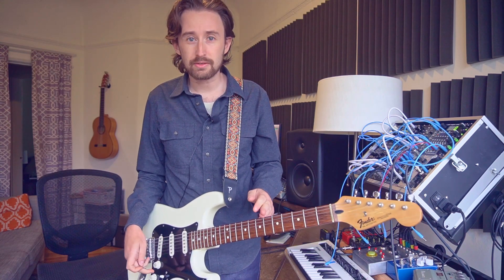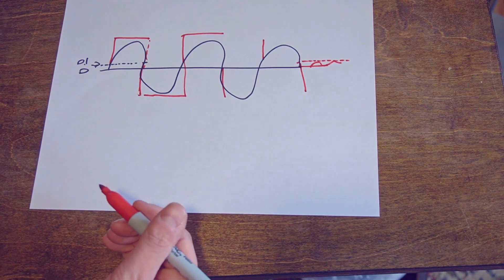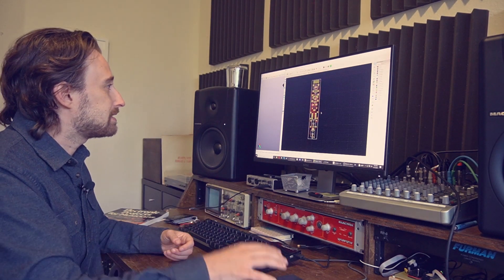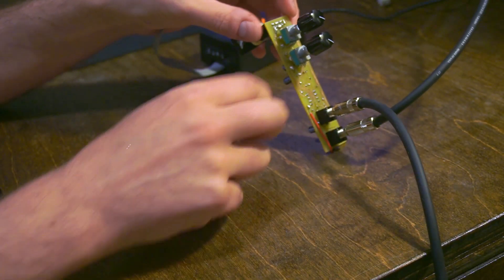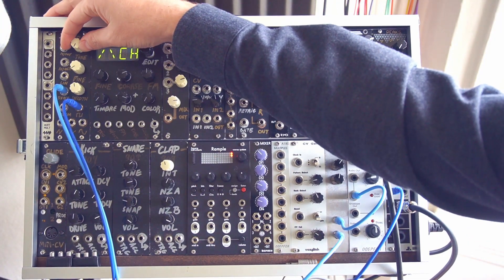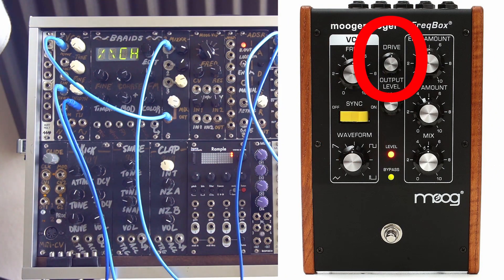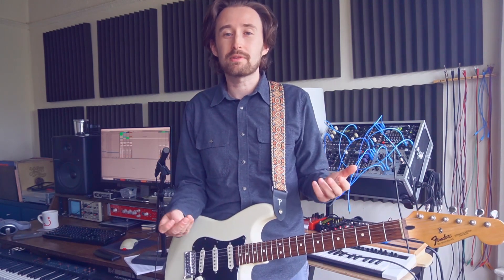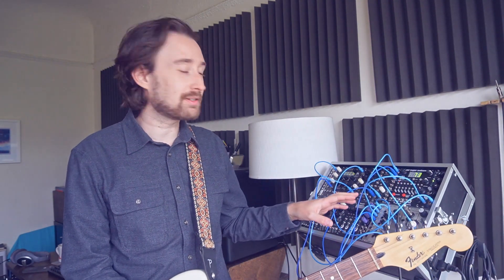Making an Analog Eurorack Guitar Synth with a 1970's Ultra-Fuzz Circuit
I've been exploring some guitar synth sounds using the hard sync input on my VCO, but this has some issues with tracking stability and major noise problems. I solved this be re-building the classic Craig Anderton Ultra-Fuzz circuit from "Electronics Projects for Musicians" in a eurorack format, which is a comparator-based fuzz that outputs a proper square wave rather than a clipped sinusoidal one. This provides much better tracking and dynamics and lets us get those classic screaming hard sync synth sounds out of any guitar.